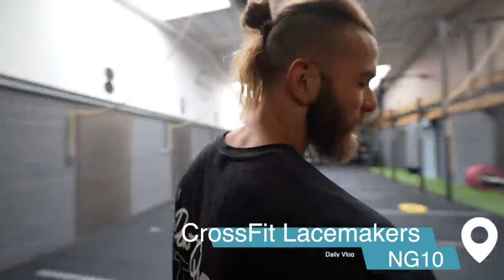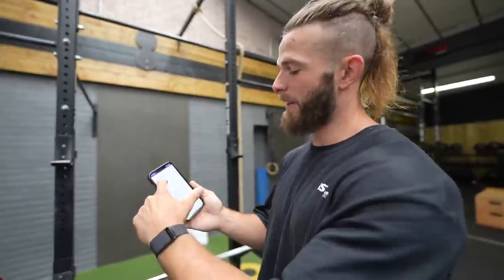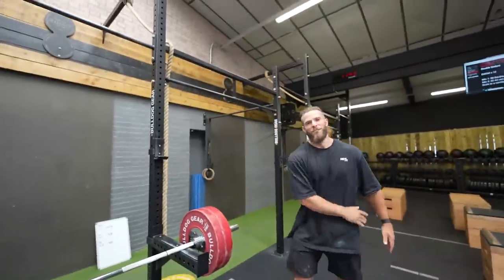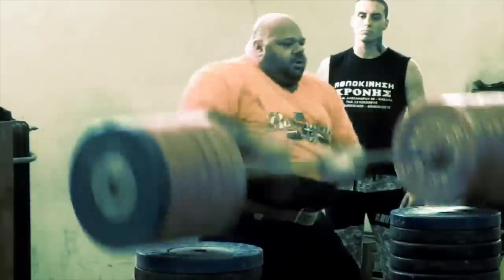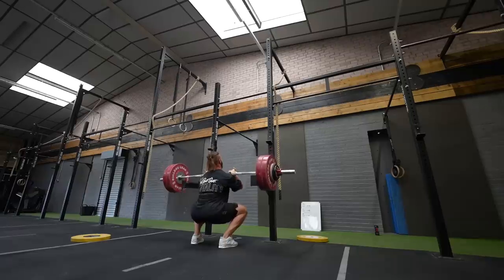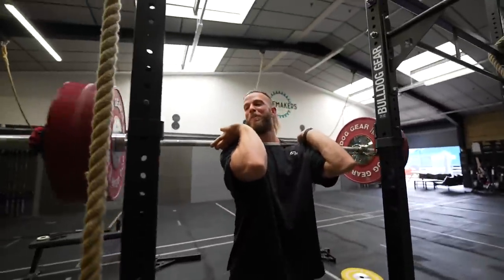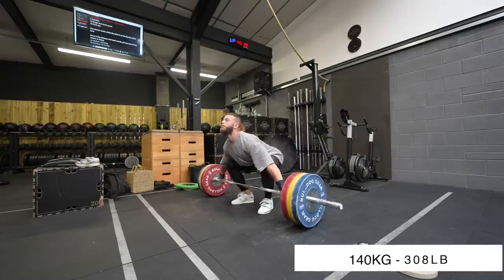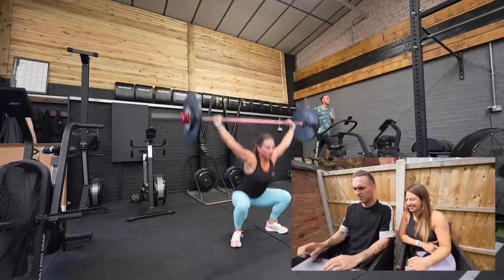Gym REALITY: If you WANT TO GET STRONG watch this